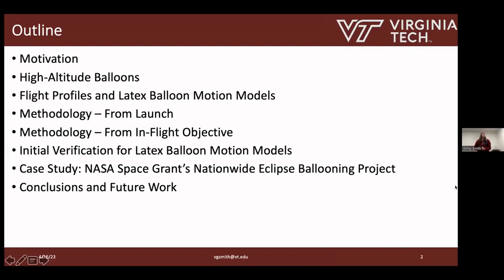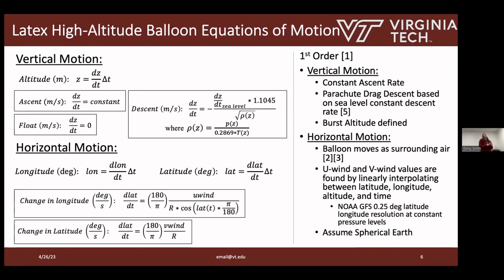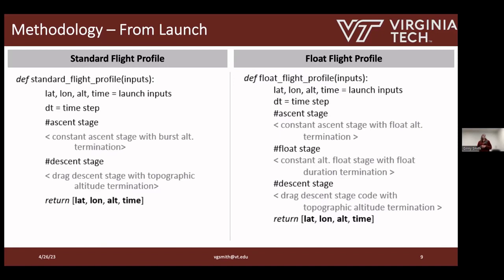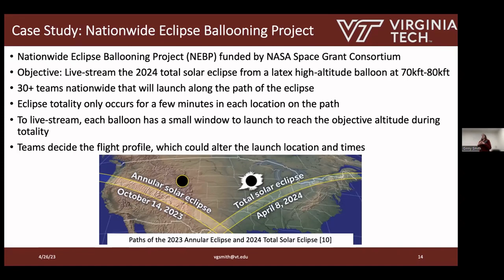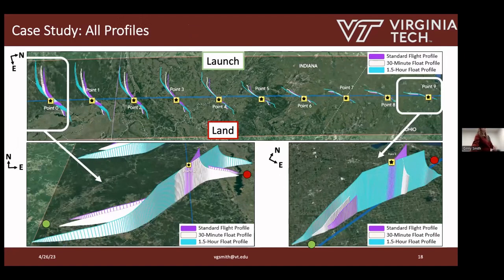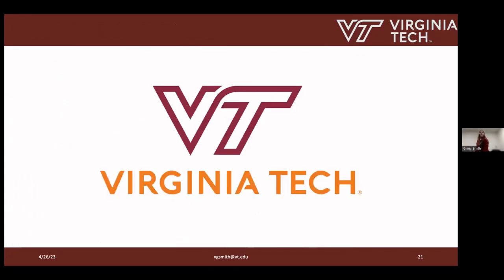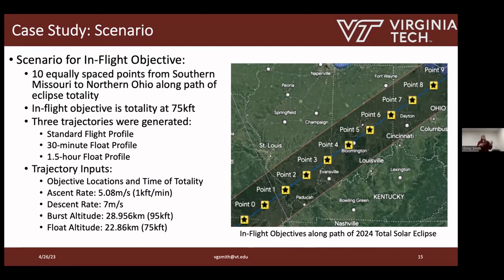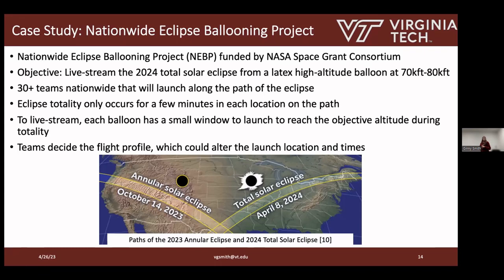Space@VT Seminar Series - Ginny Smith (Apr. 2023)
Title: High-Altitude Balloon Trajectory Prediction including Achieving an In-Flight Objective

Description: This presentation will cover the background and methodology for a high-altitude balloon trajectory predictor designed for incorporation into a mission optimization tool. The predictor generates trajectories from launch to landing and introduces generating trajectories based on achieving an in-flight location objective. Initial results for trajectory algorithm verification with actual flight data for a latex balloon are presented. Additionally, this paper presents new results for an initial application of trajectories based on an in-flight objective to NASA Space Grant’s Nationwide Eclipse Ballooning Project, also with latex balloons.